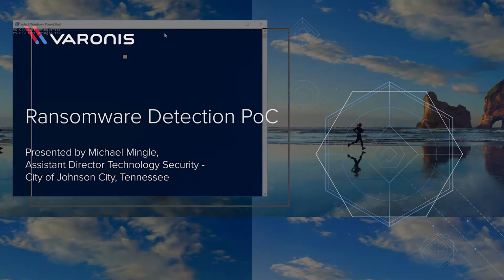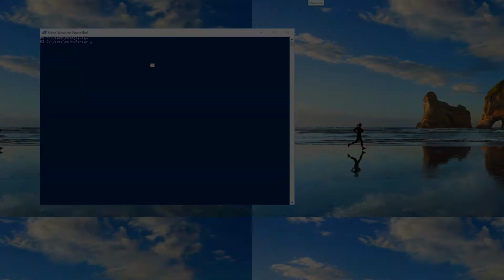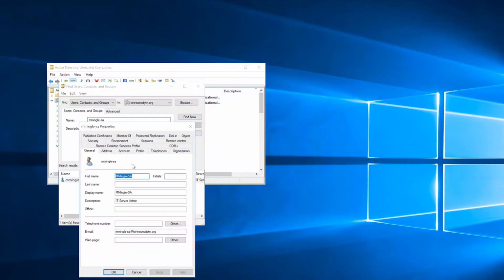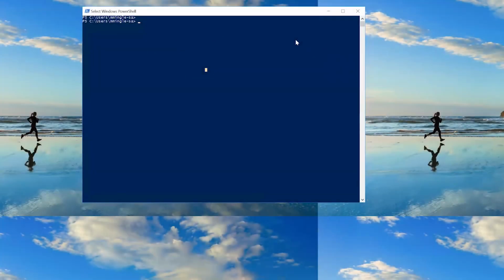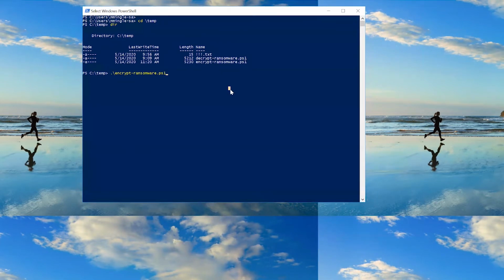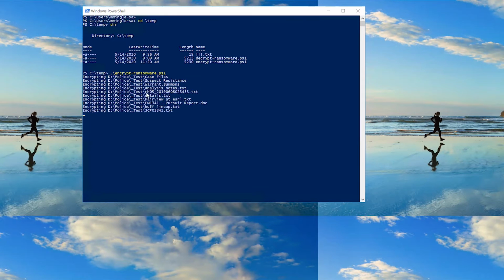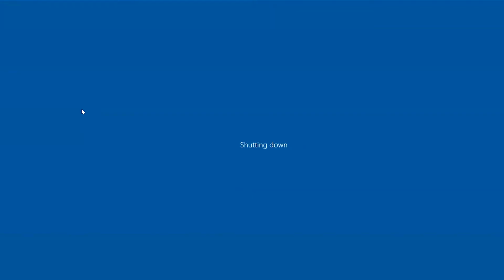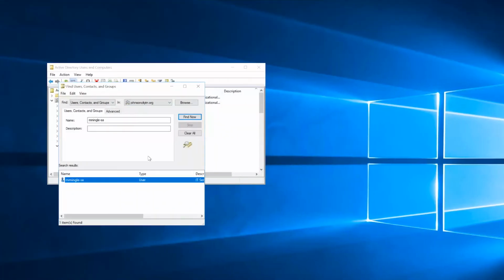Ransomware Demo PoC Teaser Presented by Michael Mingle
Watch Michael Mingle, Assistant Director of Technology Security for the City of Johnson City, TN, review how he created custom "ransomware" to test the automated response scripts he wrote for Varonis DatAlert.  He also discusses how this was an eye-opening demonstration when he showed it to his organization leadership.